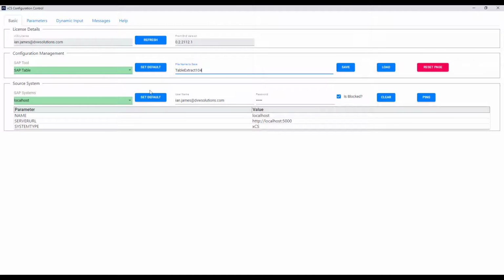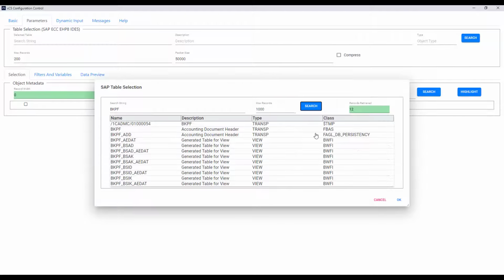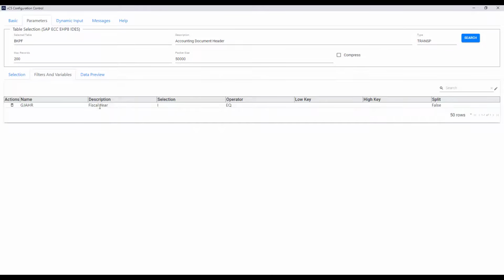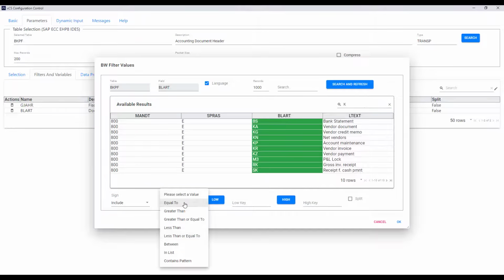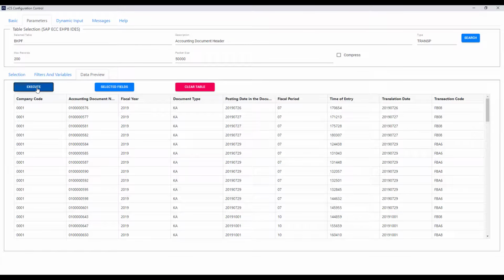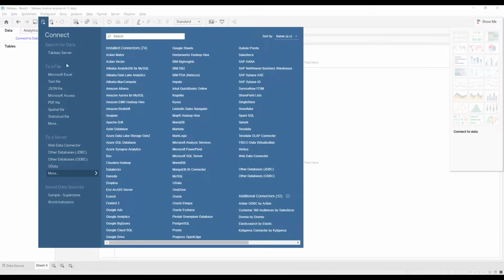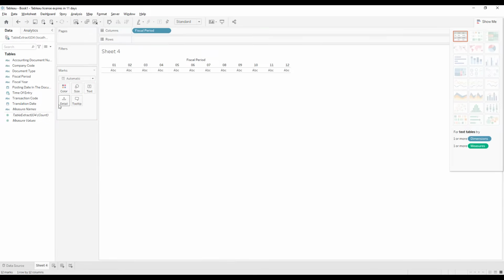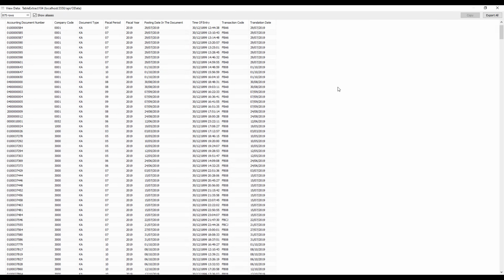Extract SAP Table data into Tableau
In this short video we will show you how you can easily extract SAP Table data into Tableau using the DVW xCS for Tableau.

Highlights
🔗 Connect to SAP tables effortlessly.
📊 Filter data for precision extraction of data.
🏷️ Utilize secondary indexes for efficient searches.
🚦 Split functionality minimizes backend impact.
📈 Visualize extracted data in Tableau.
🖥️ Quick setup and data extraction process.

Key Insights
🔌 Configuring connectivity in the xCS console is straightforward, resembling the SAP logon pad, which enhances user familiarity.
📅 Filtering options like fiscal years and document types allow for precise data extraction, ensuring relevance in analytics.
📚 Secondary indexes play a crucial role in improving search performance, making data retrieval more efficient.
⚙️ The split functionality is vital for reducing load on backend systems, which helps maintain system performance during data extraction.
📊 Tableau’s visualization capabilities enable users to create insightful analytics effortlessly from the extracted data.
⏱️ The entire process from SAP to Tableau can be completed in just minutes, making it a time-efficient solution for data analysis.